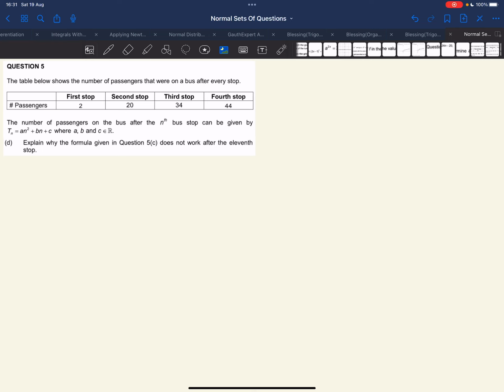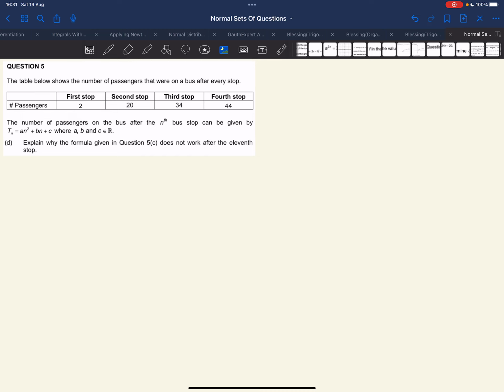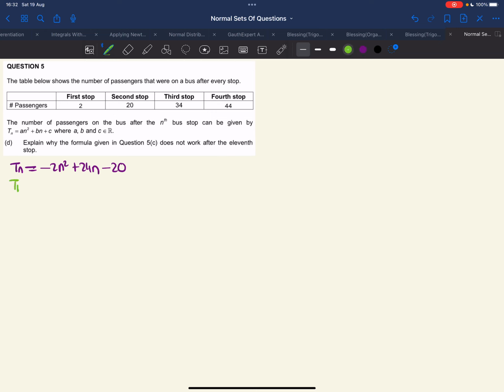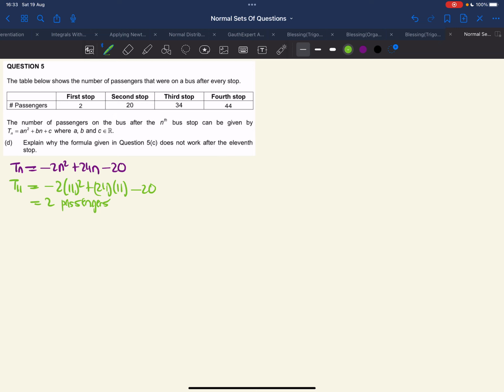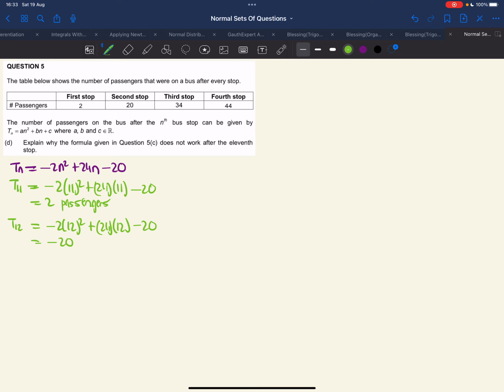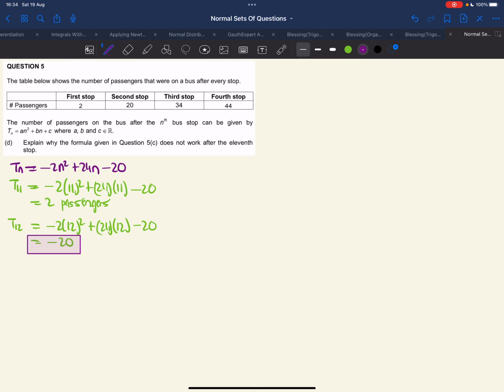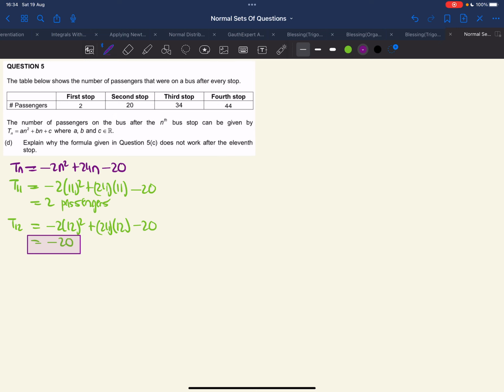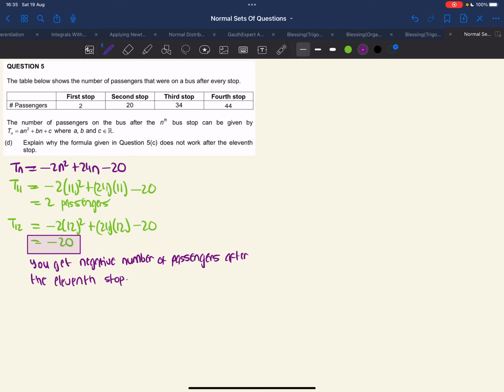Question 5(d) Paper One 2019 - (IEB) Mathematics Matric Final Exam Paper, (South Africa)